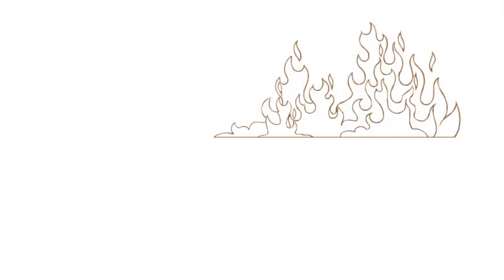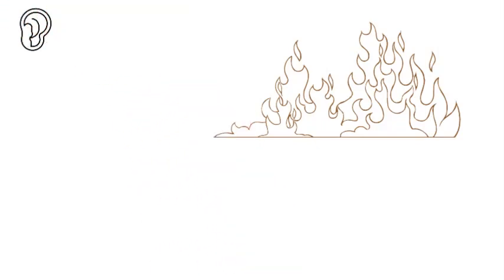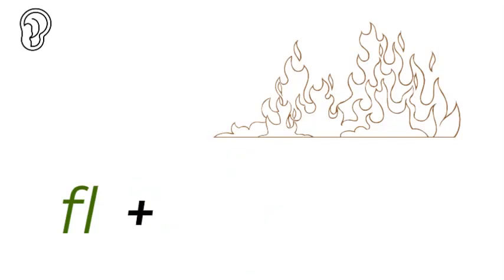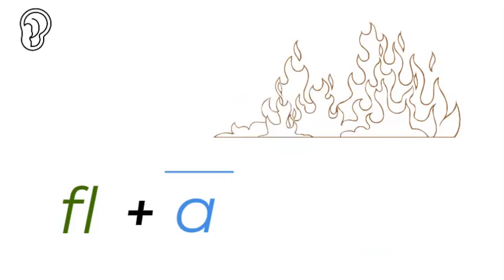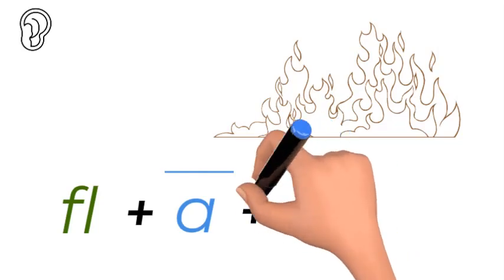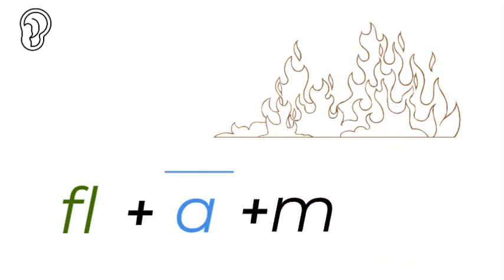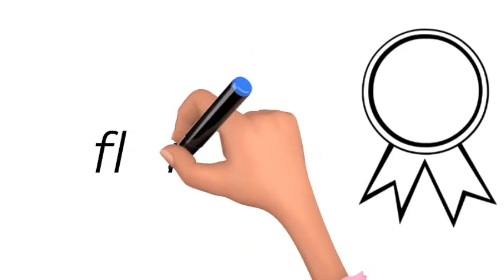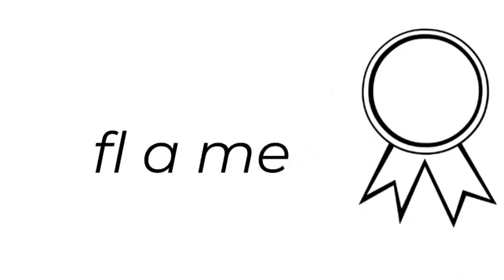flame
Teaching the child how to sound out and spell the word flame correctly. (Please to find out more about WORDLIST WHIZZ)